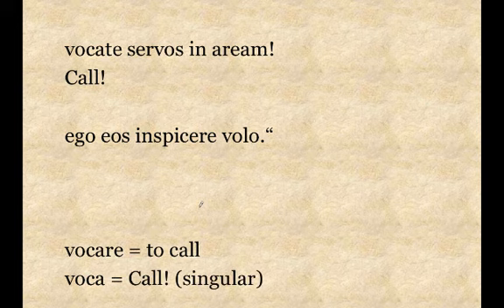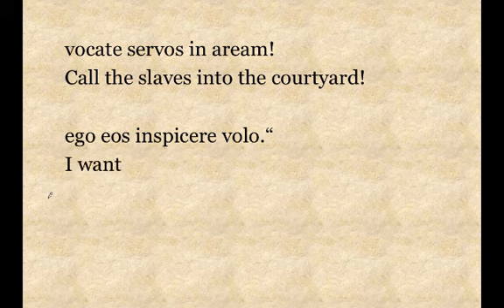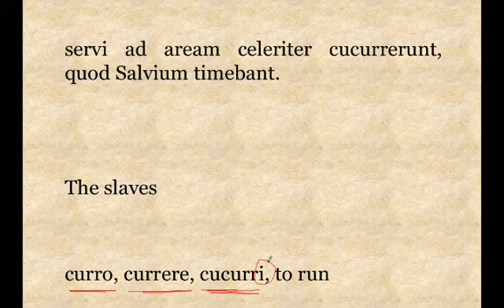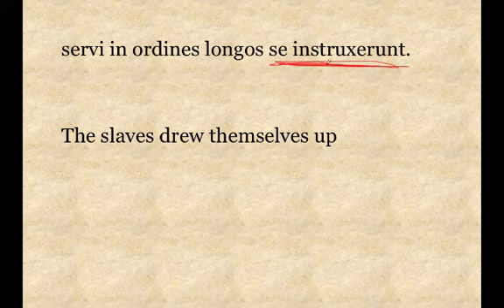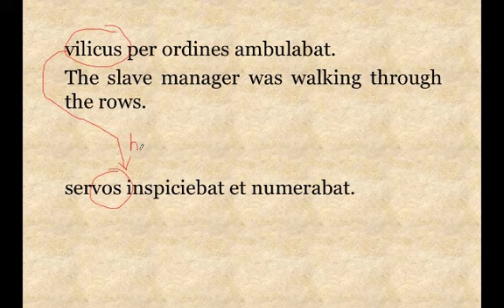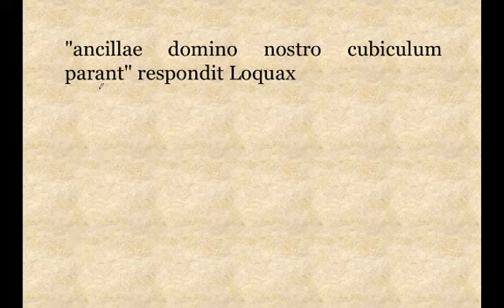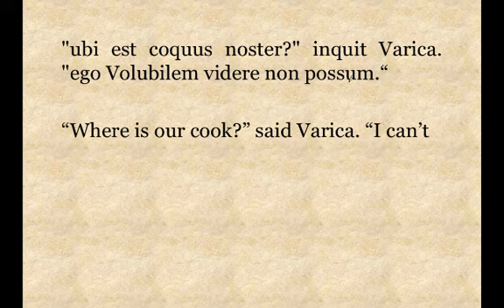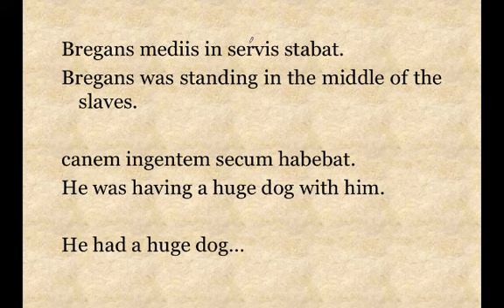Bregans, Part 1